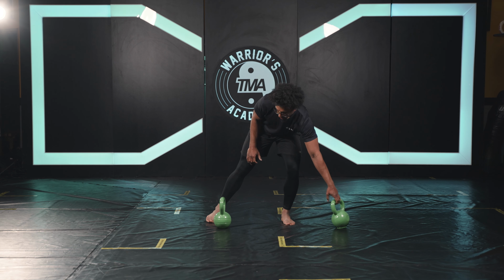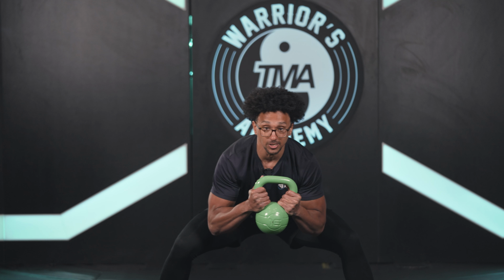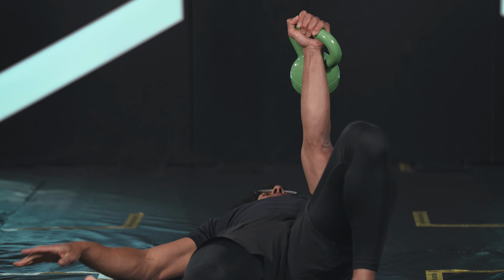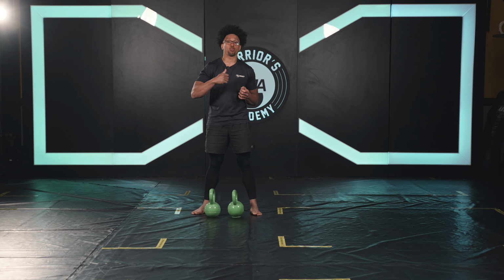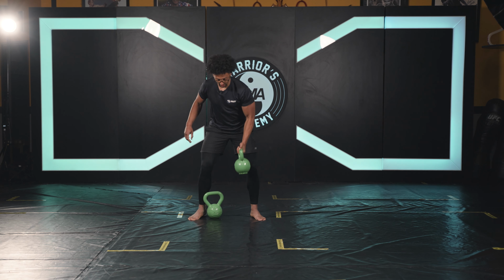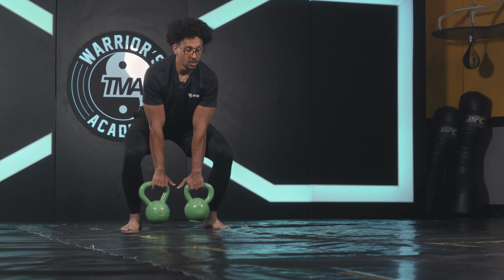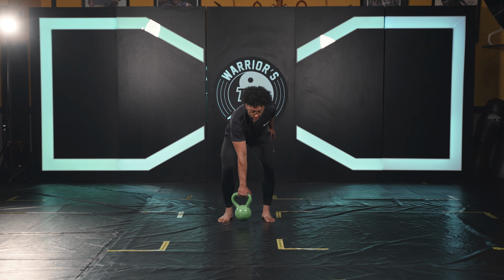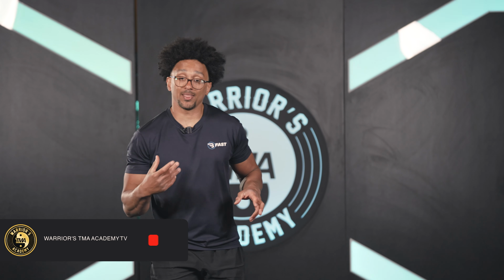Kettlebell Workout With Jamie Harper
ADD ME:
SPOTIFY Playlist: Drop In With Pindi

MB01ZA9ESYQPTD8